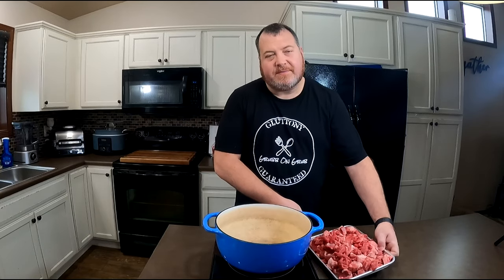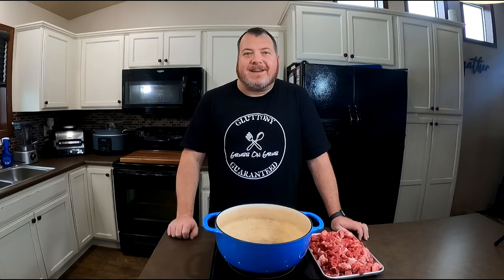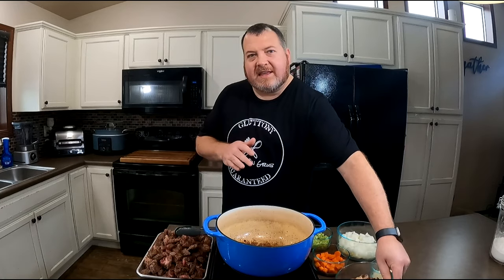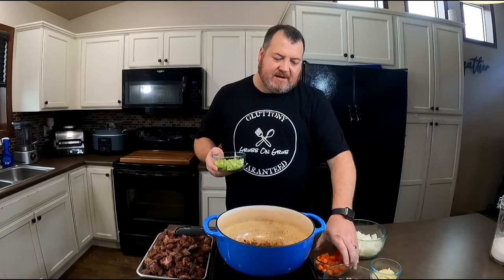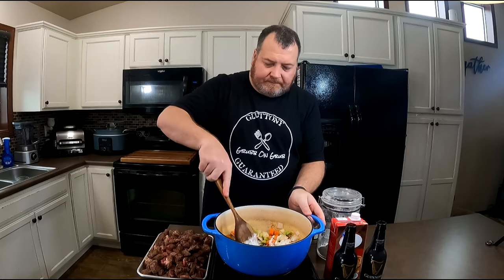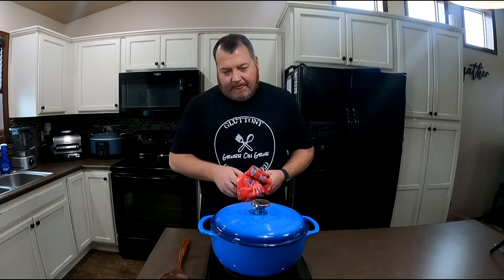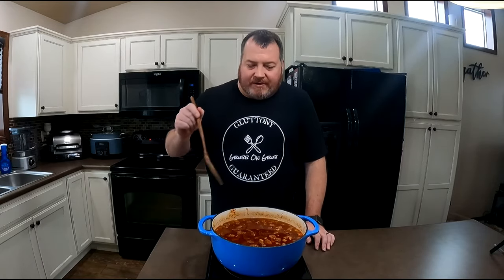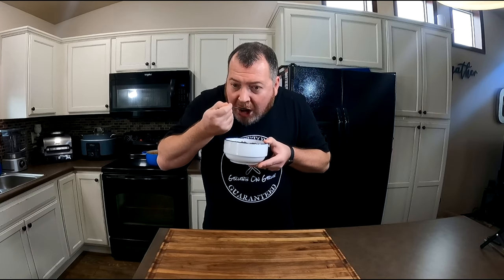This Irish Guinness Stew Will Be the Star of Your St. Patrick’s Day Party!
Prepare to be the ultimate host this St. Patrick's Day with my mouthwatering Irish Guinness Stew recipe! This video takes you through every step of crafting the perfect stew, guaranteed to be the centerpiece of your festivities. From selecting the right cuts of meat to the secret of integrating Guinness for that rich, unparalleled flavor, I've got you covered. Whether you're a first-timer or a seasoned cook looking for tips to enhance your stew, this guide will leave your guests in awe of your culinary skills. Don't miss out on the chance to make this St. Patrick's Day unforgettable with a dish that warms the heart and delights the palate.